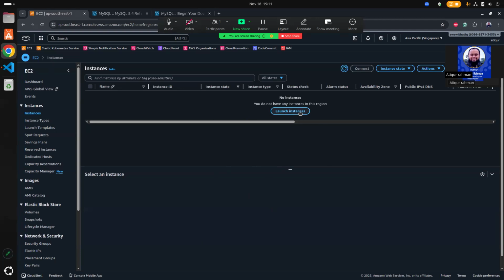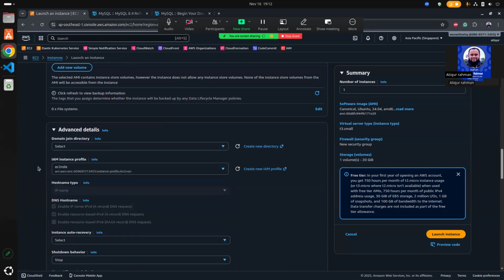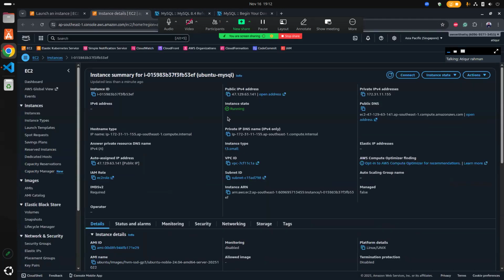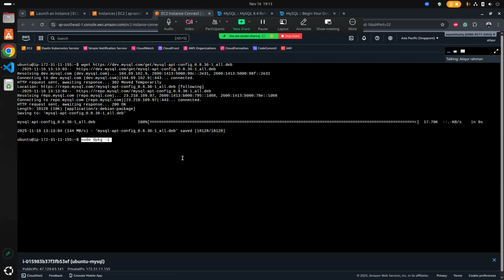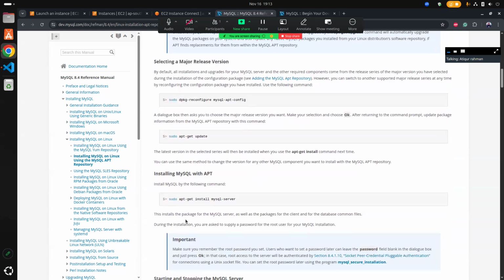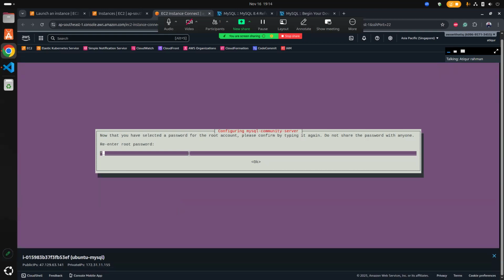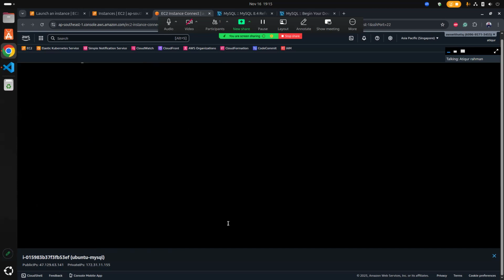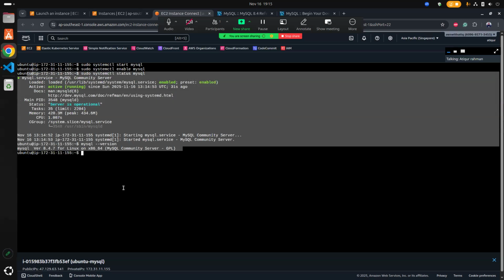MySQL 8.4 Installation on Ubuntu 24.04 LTS Guide (LTS Version)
Want to set up the powerful MySQL 8.4 LTS database on your Ubuntu 24.04 server? This complete, step-by-step tutorial is your ultimate guide! We walk you through every command, from adding the official MySQL repository to securing your installation and performing basic configuration. Perfect for developers, system administrators, and anyone new to Ubuntu 24.04 or MySQL 8.4.

What You'll Learn in This MySQL 8.4 Guide:
✅ Prepare your Ubuntu 24.04 LTS system for installation.

⬇️ Add the official MySQL 8.4 APT repository (essential for the latest LTS version).

💾 Install the MySQL Server package using simple terminal commands.

🛡️ Secure your new MySQL installation with mysql_secure_installation.

🔑 Configure the root password and basic security settings.

🚀 Verify the installation and check the MySQL service status.

🧑‍💻 Create your first MySQL user and database (essential for development!).

(Include specific commands here, e.g., sudo apt update, sudo apt install mysql-server, sudo mysql_secure_installation)